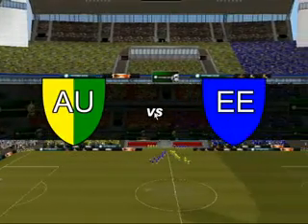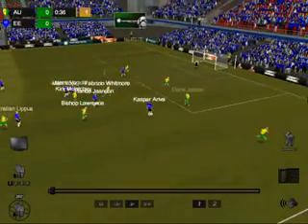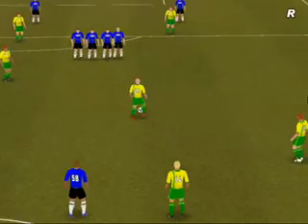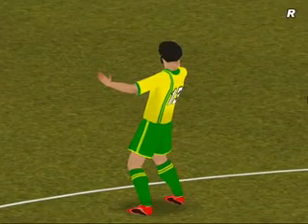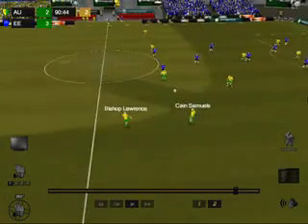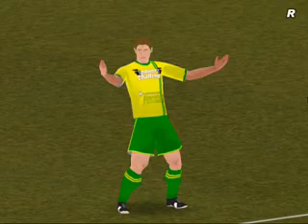Australia vs Estonia world cup qualifier highlights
Highlights from the Australia Estonia world cup qualifier for the India/Pakistan world managerzone cup of 2009.